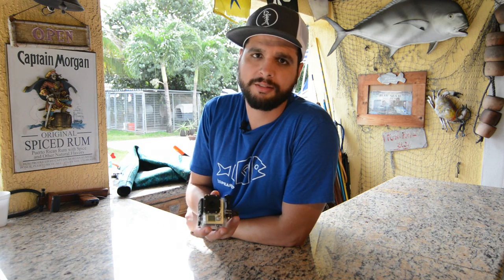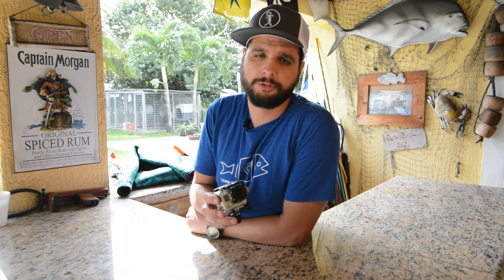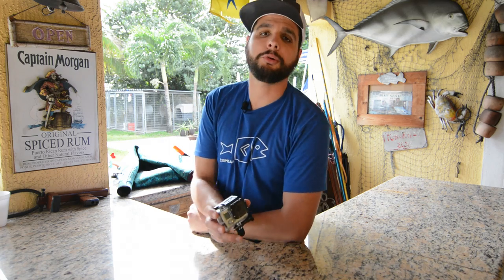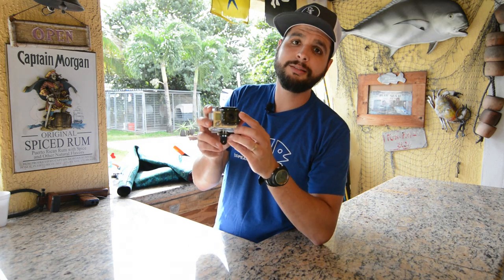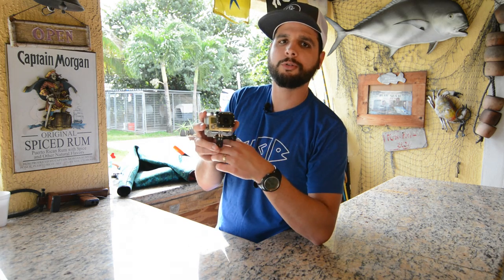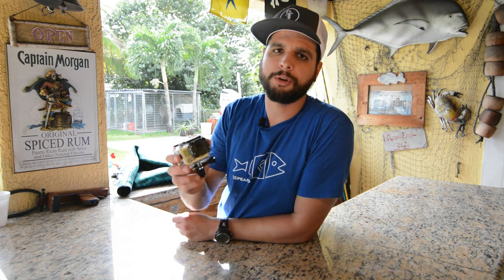Getting better footage underwater with your GoPro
In continuing our goal to educate people in order to continue to have fun while spearfishing, we've done a video to give you a few tips on how to get better video underwater using your GoPro.

We will get more in depth with each piece of gear as more videos come out. If you have specific questions about anything Spearfishing, please ask below!

This episode was edited by Nolan Sadorf. He's got a rat tail.